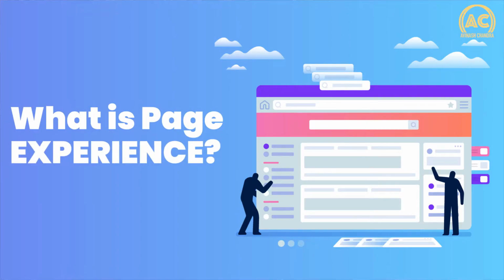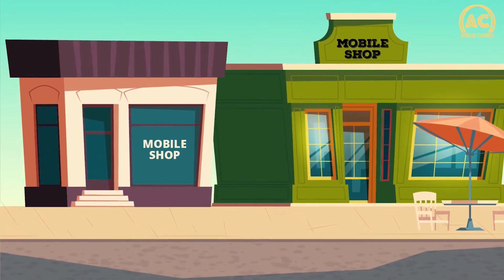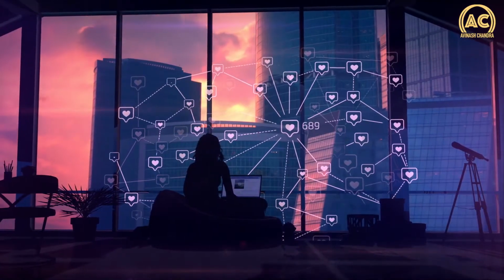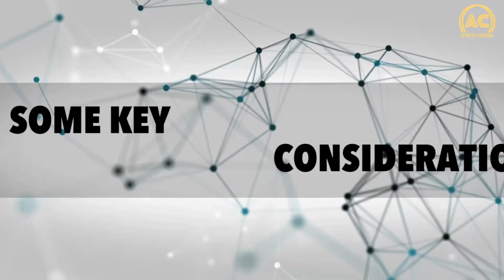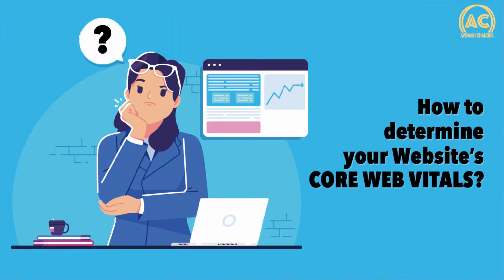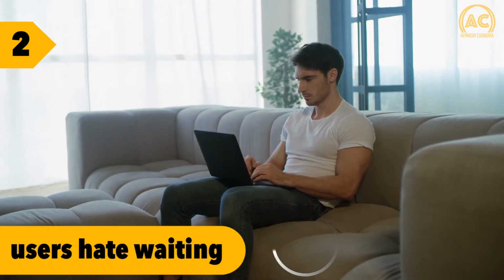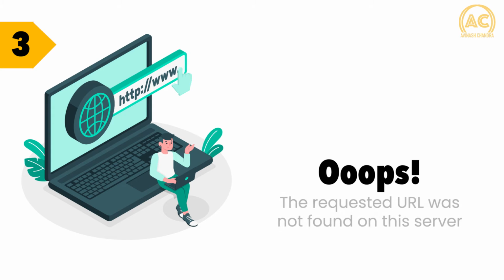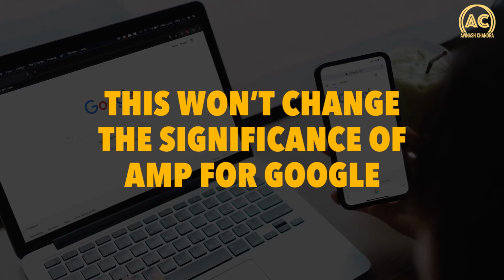Rank #1 - Master the Latest Google Update Core Web Vitals [Page Experience]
How fast does your website loads? Is your website eligible to take advantage of Latest Google Update - Core Web Vitals (Page Experience).

Wondering?

Watch our video and we will help you know how to rank on top Google SERP by taking advantage of the upcoming Page Experience Update.

0:00 Introduction to the Latest Google Update Core Web Vitals [Page Experience]
0:41 What is this latest google algorithm update
0:59 When will this latest google SEO update be implemented
1:24 Why we need this latest google search update
2:13 What is the meaning of latest google update 2020: Page Experience
3:13 Matrices Related to the latest google SEO algorithm update
3:39 What is Core Web Vitals: latest google SEO algorithm update
3:55 The first Core Web Vitals metrics: LCP in Page Experience
4:50 The Second Core Web Vitals metrics: FID in Page Experience
5:18 The Third Core Web Vitals metrics: FID in Page Experience
5:59 The key Considerations that you must know about google latest version update
6:55 How to Determine your websites Core Web Vitals Score as per google latest algorithm update 2020
7:30 Tools to determine Scores as per Core Web Vitals: The New Google Ranking Factors
8:50 The actual launch date of the latest Google Search Ranking Update
9:13 How to improve google site ranking by taking advantage of Core Web Vitals & Page Experience
10:58 How does google website ranking work after implementation of Core Web Vitals
11:27 Impact on AMP (which improves google user search experience) of Core Web Vitals

Page Experience is an upcoming Google update that focuses on how users perceive the experience of interacting with a webpage. It has given certain metrics based on which it will decide whether or not a webpage should get higher rankings in SERPs. The update is being rolled out in June-Sep 2021.

So, let’s take advantage of this and prepare for the upcoming update well in advance.

This comprises of certain factors which will decide the quality of user experience your website offers.

What is Core Web Vitals and how it can help your website.
According to Google, Web Vitals comprise real-world, user-centric metrics that measure the user experience for a particular page.

The first metric it covers is:
Largest Contentful Paint or LCP measures the perceived page load speed.

The second metric it covers is:
First Input Delay or FID is a metric to measure page responsiveness.

The third metric it covers is:
Cumulative Layout Shift. The CLS measures the visual stability of a page and determines how stable the page’s layout is.

A few important things to consider with respect to the Core Web Vitals.

The First one:

All the above three metrics should be used in combination to achieve a good page experience. This means, let’s say, if the LCP of one of your pages is good enough, but if you have poor CLS and FID for the same page, it won’t aid in increasing the overall page experience of your website.

Secondly, Google announced the update as a PAGE experience and not a WEBSITE experience. So, chances are that Google will focus on a page-level basis for this algorithm. But this doesn’t mean that you start taking your website experience for granted.

Unlike the previous algorithms, Google hasn’t released the update without any prior notice. In fact, it has also promised to give 6 months of time to prepare for the upcoming algorithm. So, it’s like a golden chance for the website owners to work on their websites and win higher rankings in SERP.